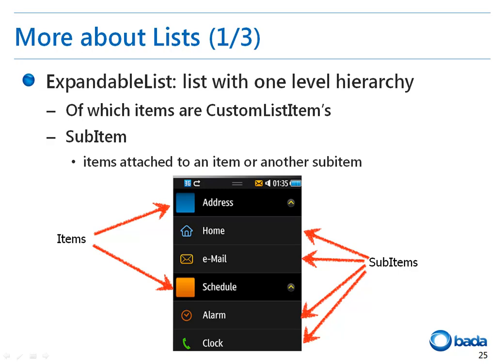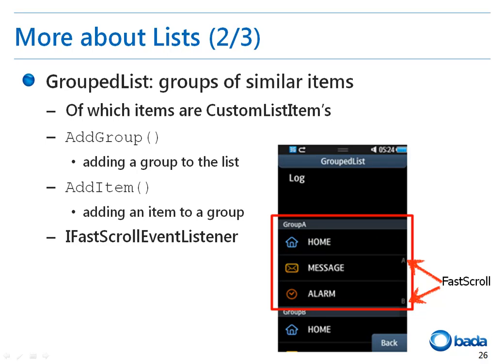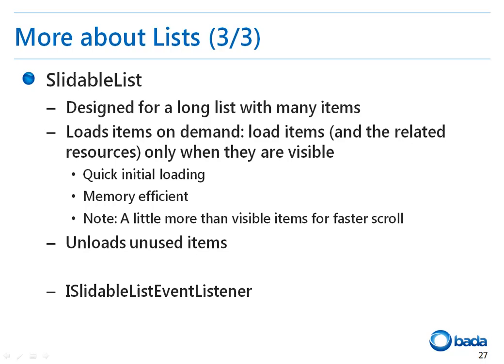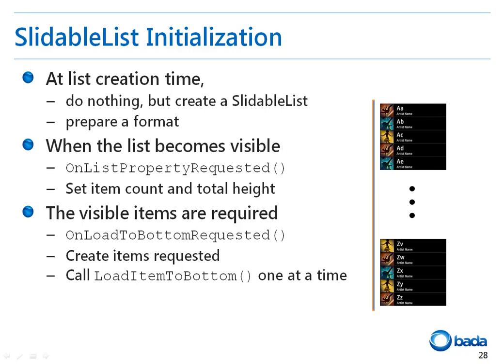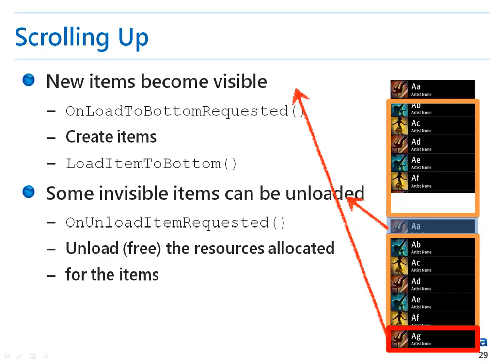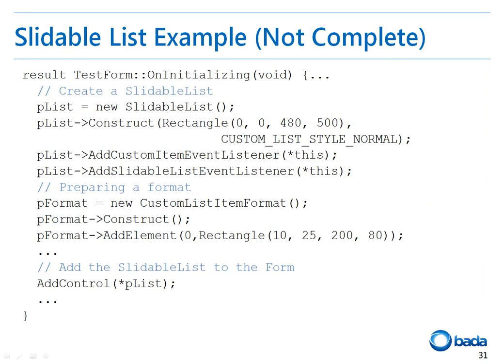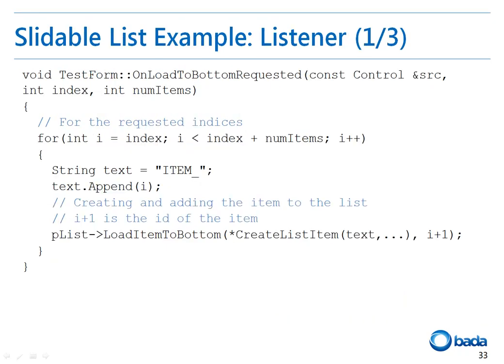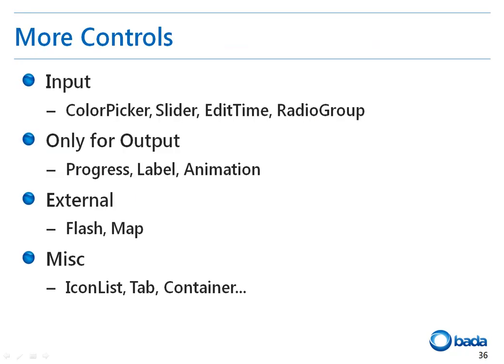bada lecture - Advanced UI (2/3)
This lecture introduces some advanced UI controls, such as OverlayPanel, various List controls, Option Menu, and Tab. When you create the UI with UI Builder, the form design is saved into XML files which the application loads, as needed.